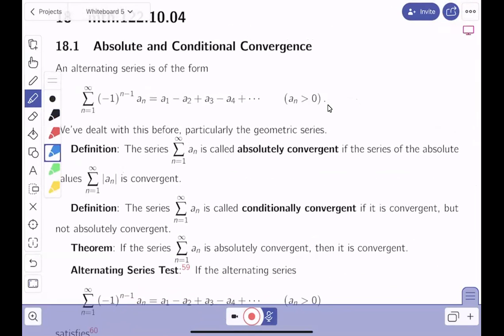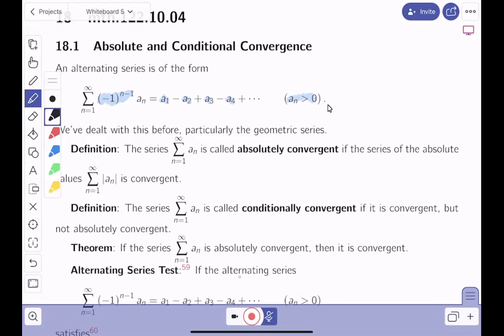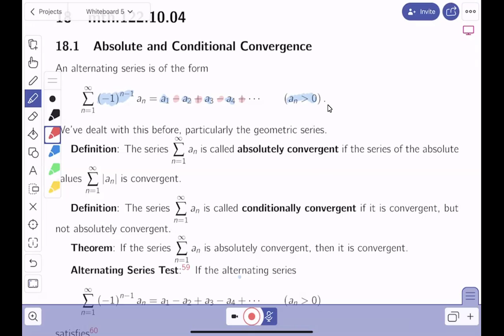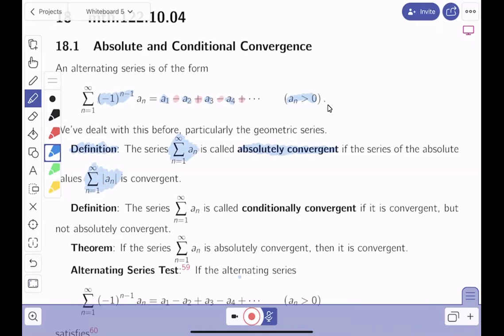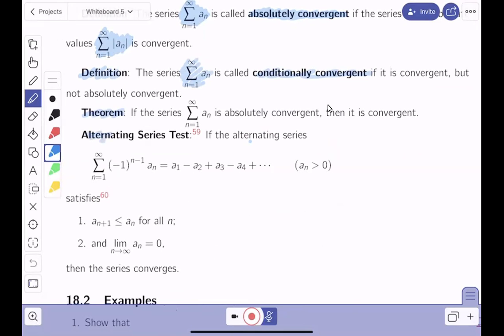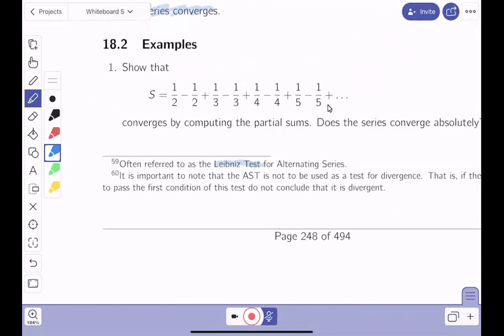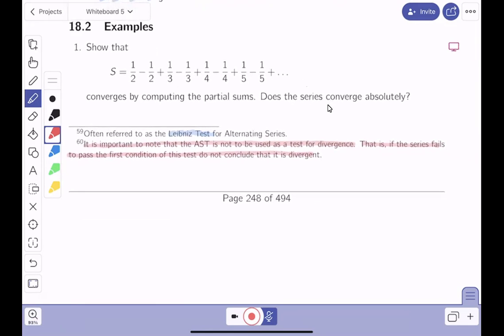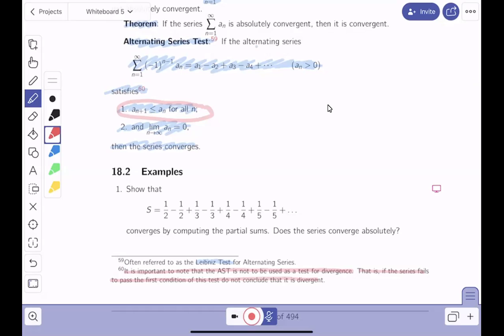01 mth122 18 lect